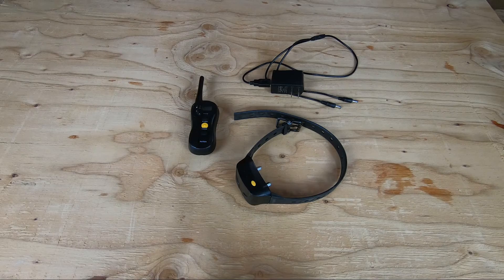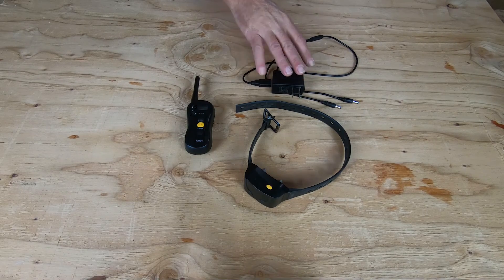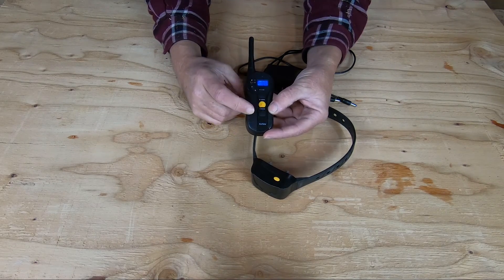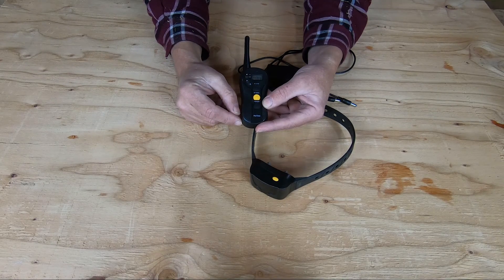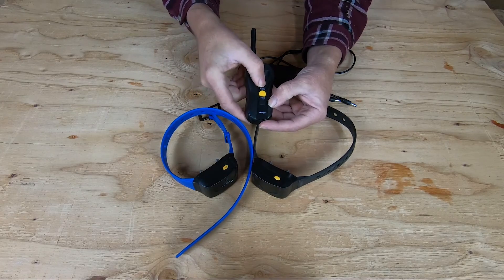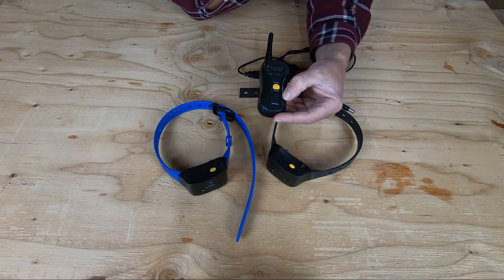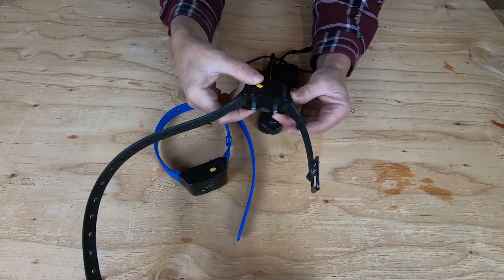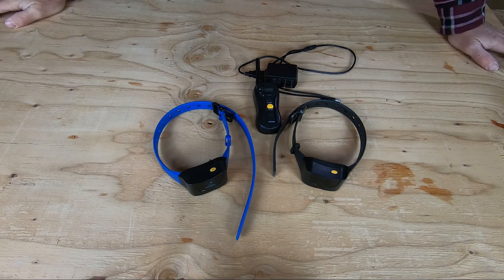Review of the Pet Spy P620 Dog Training Collar on Maremma Sheepdog Livestock Guardian Dogs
Hi Everyone!  We've been using the Pet Spy 620 Dog Training Collar on our Maremma Sheepdog Livestock Guardian Dogs for about 8 months now.  We are really happy with the product.  As with all training tools, proper use is required to ensure consistent results.

PetSpy P620 Dog Training Shock Collar for Dogs with Vibration, Electric Shock, Beep; Rechargeable and Waterproof Remote Trainer E-Collar - 10-140 lbs

PetSpy P620B Dog Training Shock Collar for 2 Dogs with Vibration, Electric Shock, Beep; Fully Waterproof Remote Trainer with Two E-Collars, 10-140 lbs (for 2 Dogs)

Educator EZ-900 Easy 1/2 Mile E-Collar Remote Dog Training Collar With Vibration, Tapping Sensation and Pavlovian Stimulation

Bundle of 2 Items - E-Collar - EZ-902-1/2 Mile Remote Wireless Rechargeable Waterproof Two Dog Trainer - Static, Vibration and Sound Stimulation Collar with PetsTEK Dog Training Clicker

MACTREM 80" Camera Tripod, DSLR Tripod for Travel, Lightweight Aluminum 360 Degree Ball Head Professional Tripod, Monopod with Carry Bag, Phone Mount, 18.5" to 80", 33lb Load(Black) (BT80, Black)